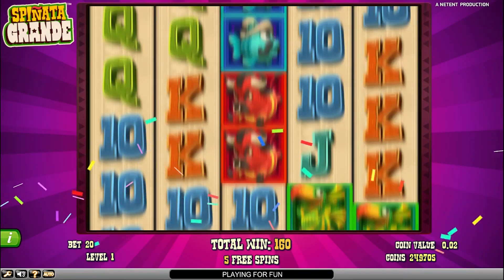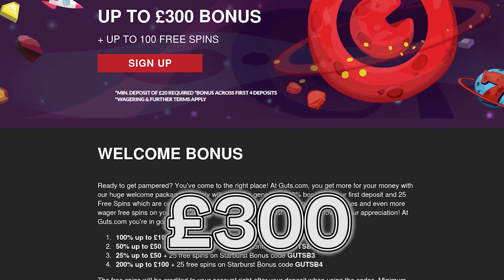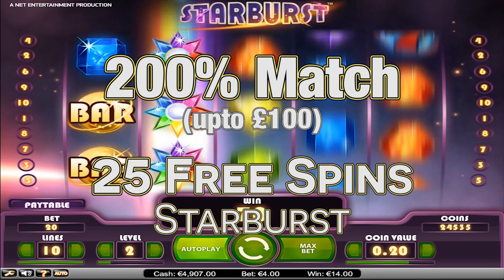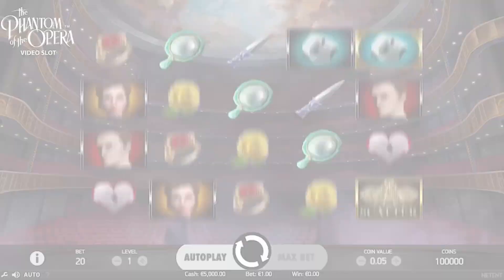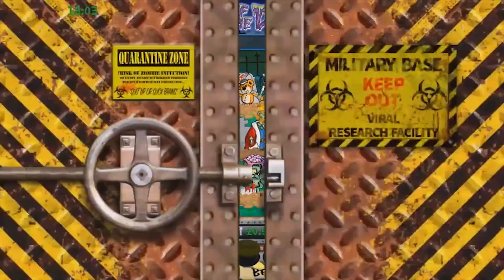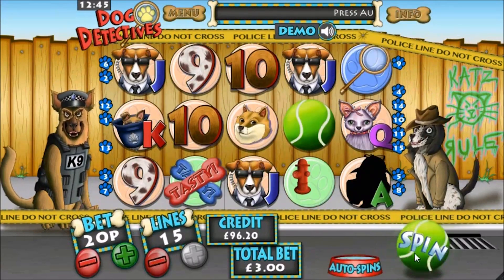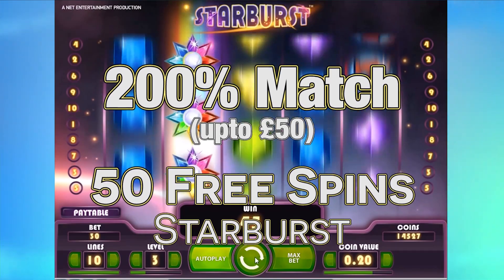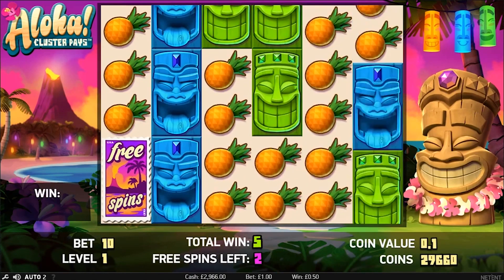The Best Casino Promotions To Play For This September At Online Casinos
Best Promotions To Play At The Casino This September.

Get No Deposit Cash And A Deposit Match At Fortune Frenzy

Hello and welcome to our latest rundown of the best promotions you should be playing for this September. In this month’s top promotions, we’ll be taking a look at the best no deposit and deposit bonuses that you can grab right now to make your September your most rewarding month at the mobiles casinos ever.

Guts Casino - £300 Bonus With Truly ‘Free’ Free Spins

If you’ve never heard of Guts Casino or its terrific welcome bonus, then now is the time to get started. Guts Casino offers players a £300 welcome bonus across their first 4 deposits, as well as 100 free spins. The first 4 deposits look something like this with:
First deposit: 100% deposit match up to £100 and 25 free spins on Starburst
Second deposit: 50% deposit match up to £50 and 25 free spins on Starburst
Third deposit: 25% deposit match up to £50 and 25 more free spins on Starburst
Forth deposit: 200% deposit match up to £100 and 25 free spins on, you guessed it, Starburst
All of this sounds like regular procedure until you find out that when Guts says free spins, they mean free spins. So that 100 free spins on Starburst, comes with zero wagering requirements, so anything you win, you get to keep. Your bonus deposit cash still comes with wagering requirements, but they’ve kept it at the low end at 30x. So head over there now, grab some bonus cash, free spins and enjoy their latest set of slots which includes NetEnt’s new Phantom of the Opera Slot, Quickspin’s Goldilocks Slot, Sticky Bandits and all the other casino classics at Guts..

Mr Spin - 200% Mobile Deposit Match On New Games

Mr Spin has always been known for its terrific welcome bonus, handing new sign ups 50 free spins at a value of 10p each, all with zero wagering requirements. With any new slot game, they also offer a mobile deposit match, which gives players a 100% deposit match on the first deposit they make on that new slot using mobile phone bill depositing. Mr Spin has doubled down on that original bonus, now offering a bigger deposit match, on a larger starting amount. Players used to get 100% on £3, but can now get a 200% match up to £5. So when you deposit £5 via mobile phone bill depositing you can play with £15 on their new slot game, with no wagering requirements to worry about on your winnings. If you want great value deposits and exclusive mobile slot games, then head over to Mr Spin right now.

Fortune Frenzy - Free Sign Up And Deposit Match Welcome Bonus

Fortune Frenzy is offering one of the best welcome bonuses at any Nektan powered casino right now. From sign up, players can get £5 absolutely free, and then be treated to a 3 part deposit welcome bonus, which comes with bonus cash and free spins.
It all starts with the opening deposit, which can net you a 200% deposit match up to £50, along with 50 free spins on the Starburst slot. This is followed up by a deposit match of 100% on your second deposit up to £200  and your third deposit scores a 50% match up to £250 as well. In total, after 3 deposits you can get up to £505 bonus cash, with an additional 50 free spins on Starburst. Fortune Frenzy also feature an incredible batch of weekly free spin and deposit match bonuses, refreshing each month.

As always, we hope you enjoy our latest batch of promotions and hope you have a great September getting the most you can from your mobile casinos.Thanks for watching and we’ll see you next time, with more great mobile casino promotions and bonuses.